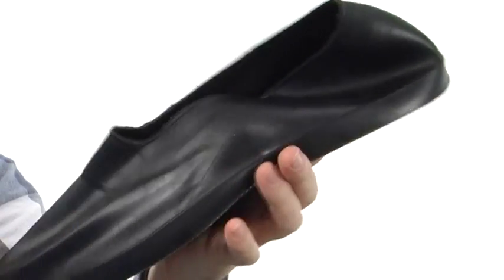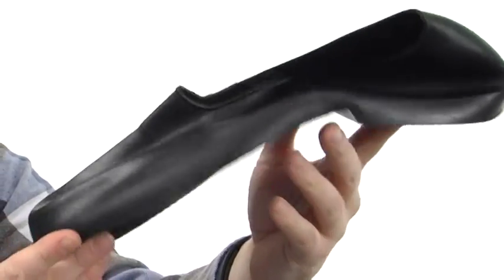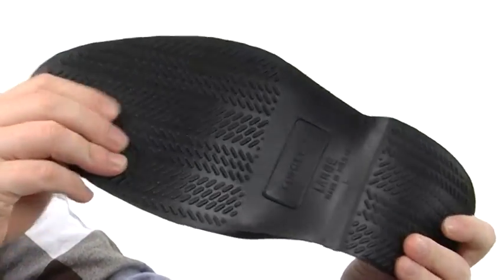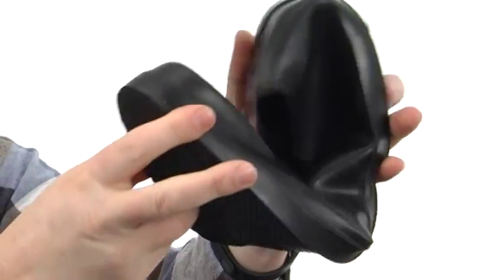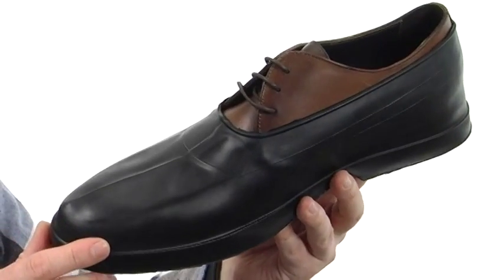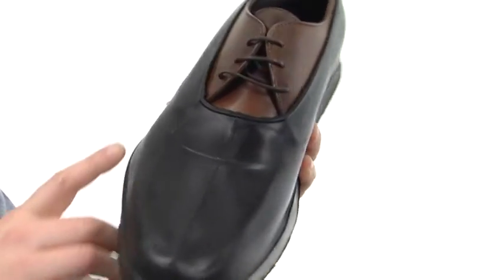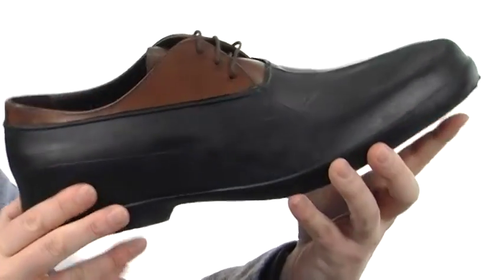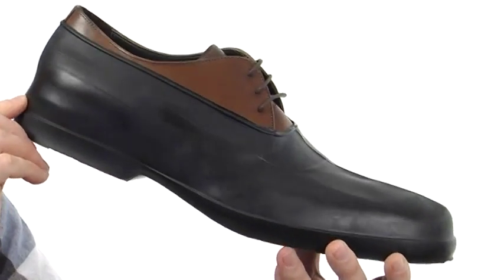Tingley Overshoes Trim SKU:#7132547